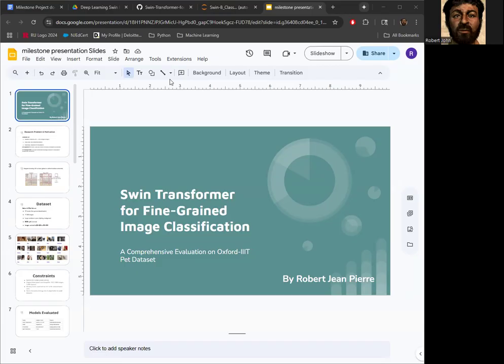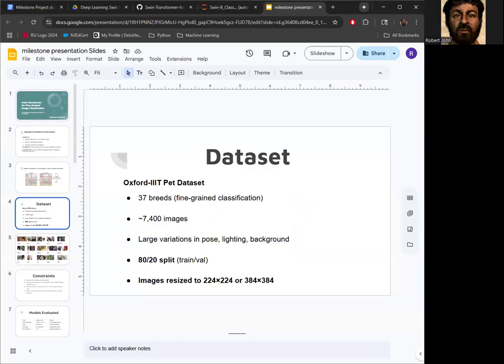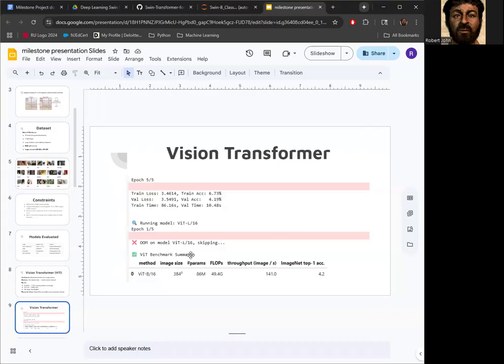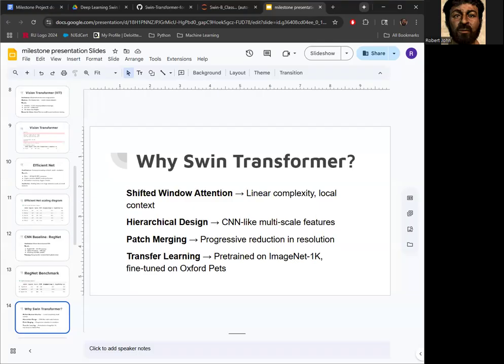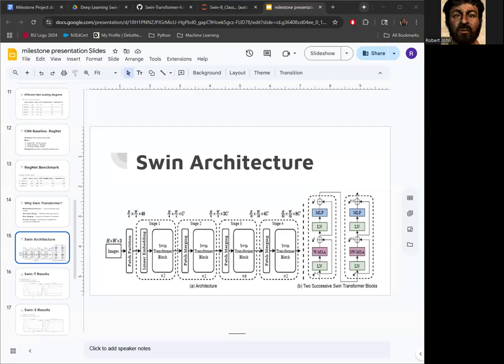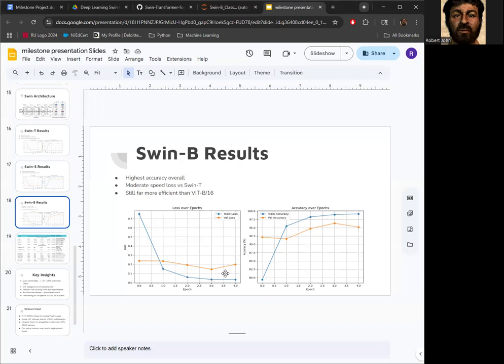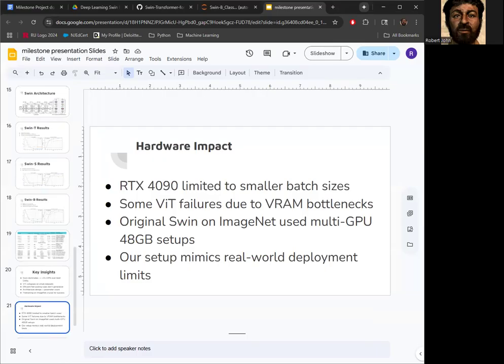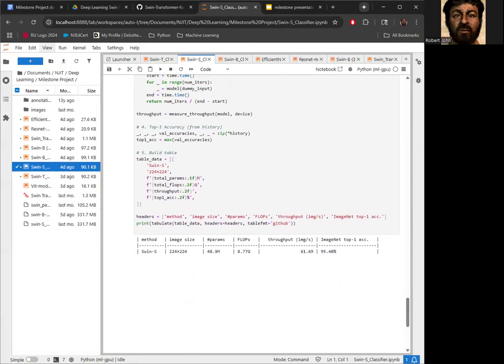Milestone3 Video Presentation - Swin Transformer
Today we’re going to explore the Swin Transformer, a modern vision architecture designed for image classification specifically, fine-grained tasks where subtle details matter, like distinguishing between different cat and dog breeds in the Oxford-IIIT Pet dataset. Unlike traditional Vision Transformers, Swin uses a hierarchical structure and shifted windows to efficiently capture both local and global patterns, making it well-suited for smaller datasets without losing accuracy